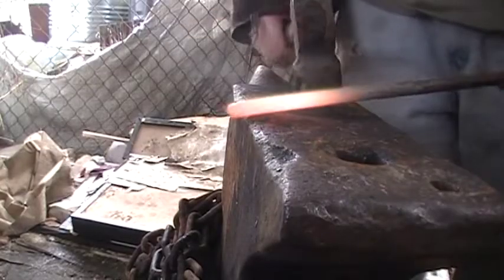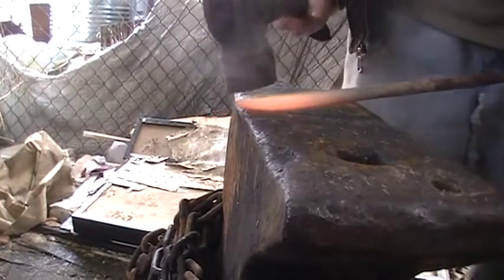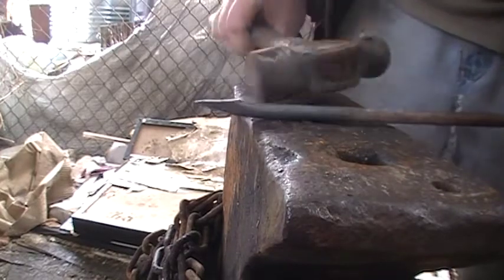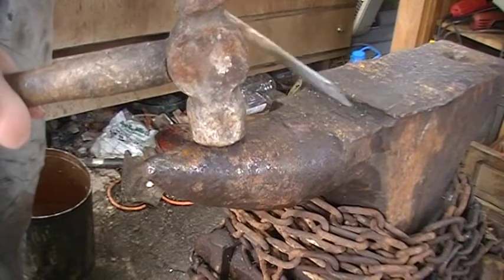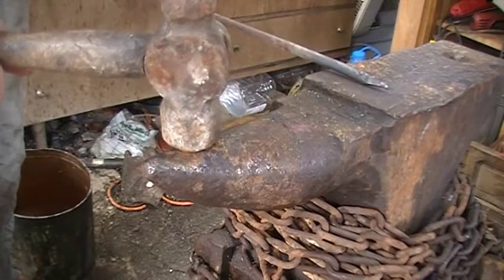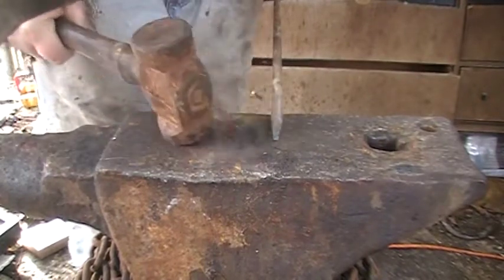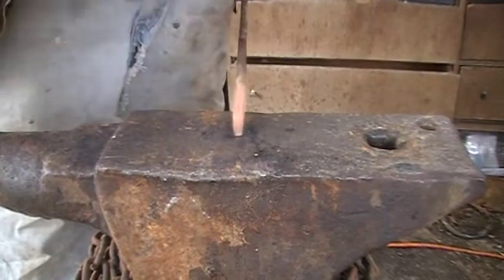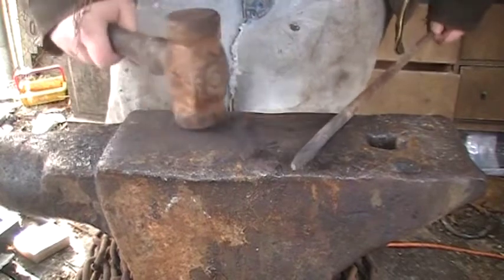Forging Tapers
this is a quick tutorial on how to forge tapers over the edge of the anvil as well as on the horn

help fund for more videos and projects